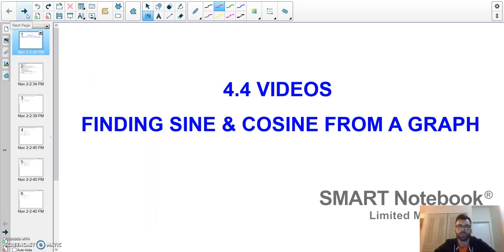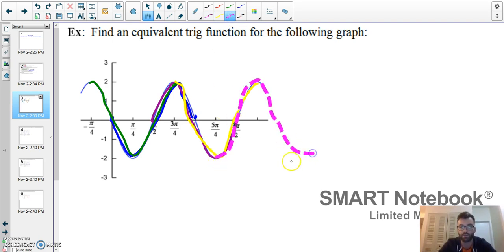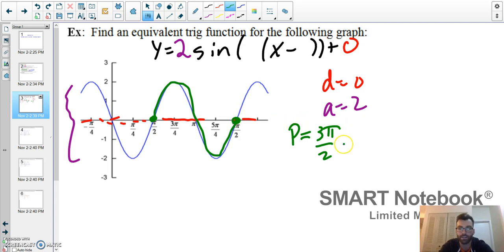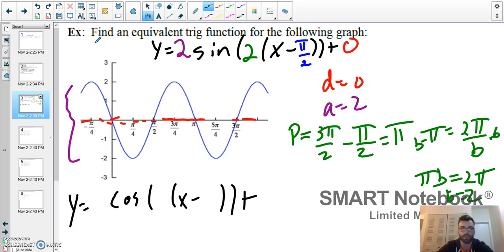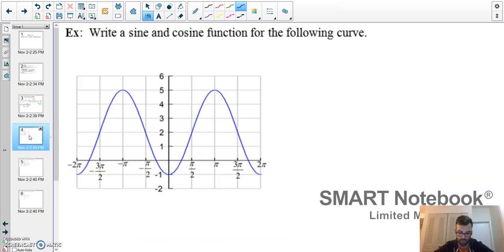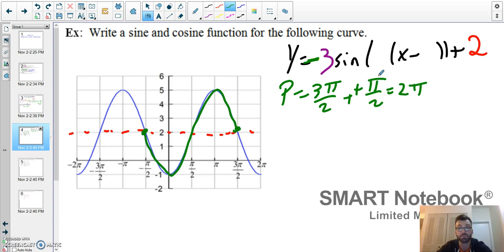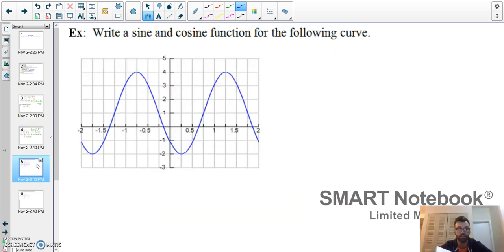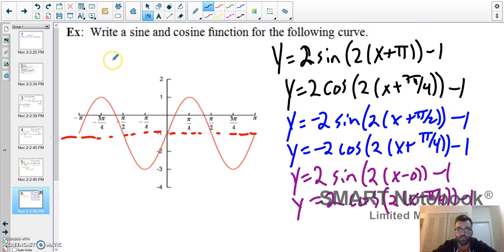4.4 VIDEO- FINDING SINE & COSINE FROM A GRAPH